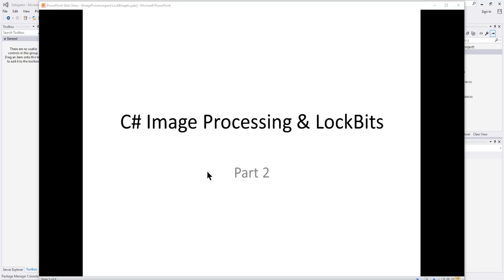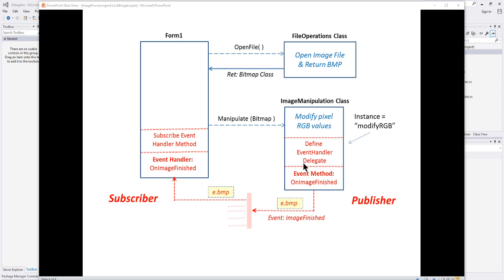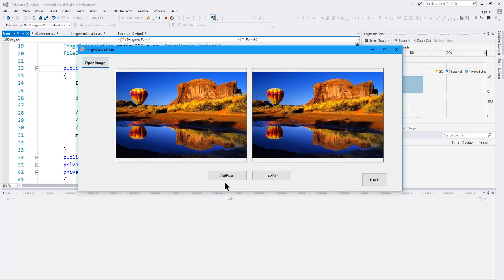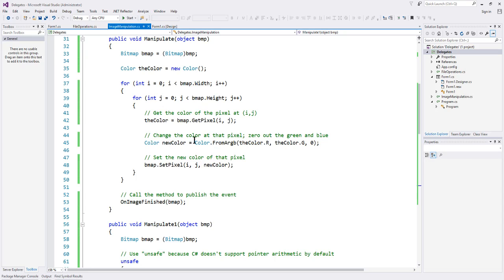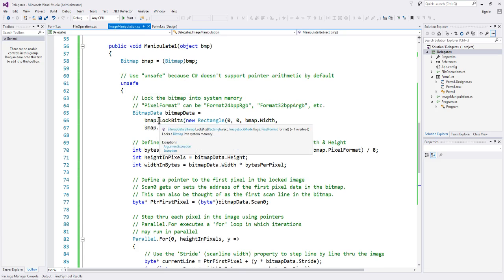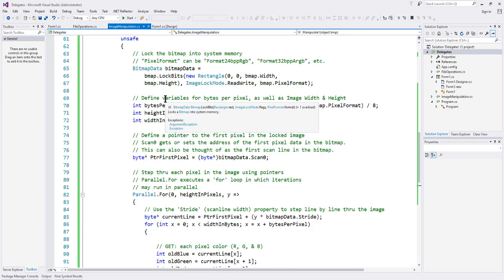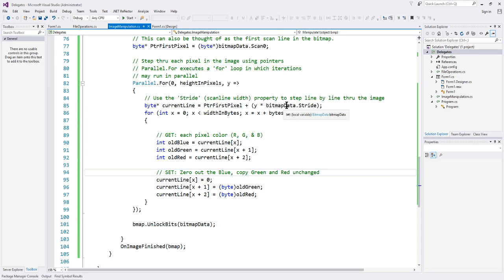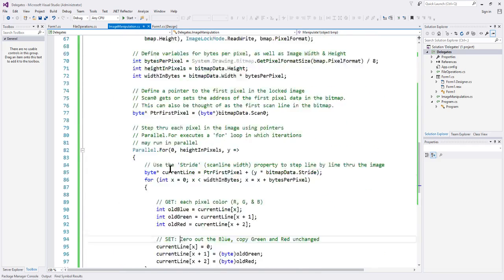C# Image Processing & LockBits Part 2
A tutorial explaining some methods for fast image processing in C#, including the use of LockBits, to modify the RGB pixel values of an image, along with Events, Delegates, & Multithreading